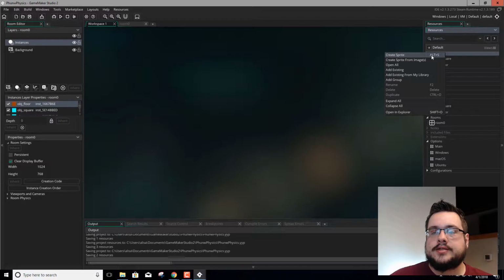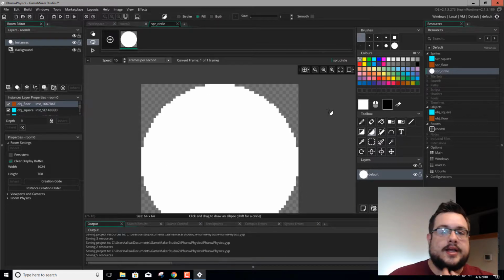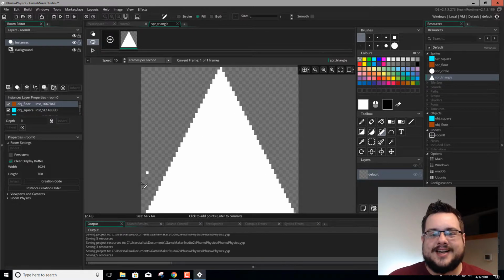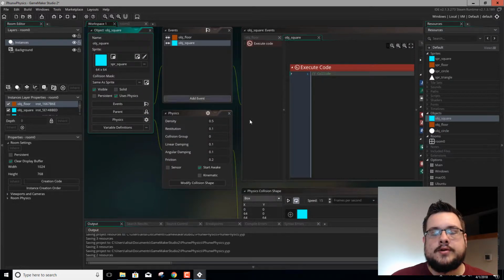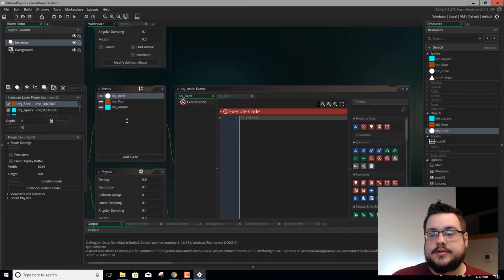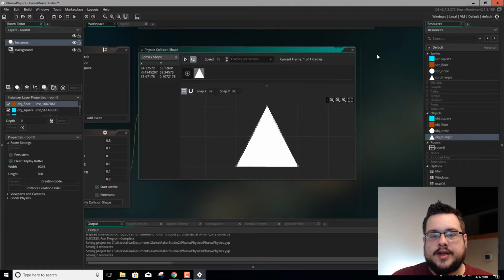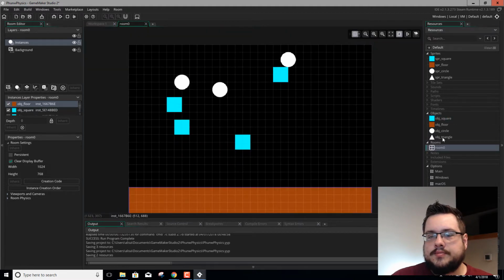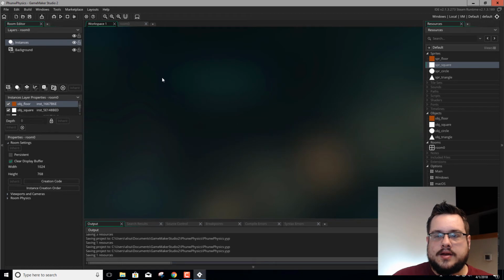Phun with Physics (GMS2) #02